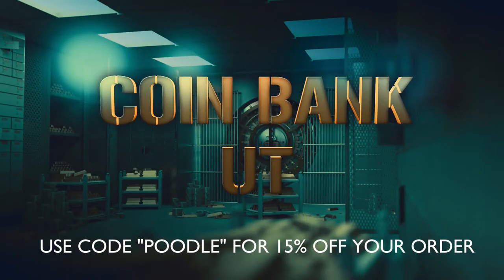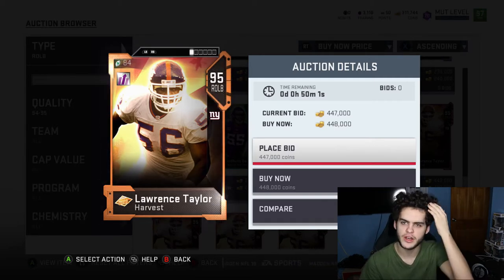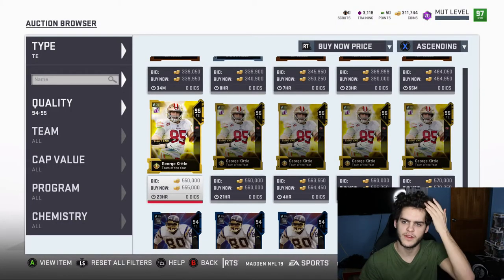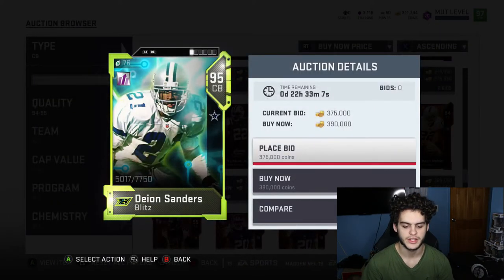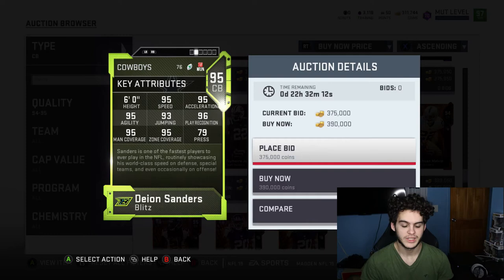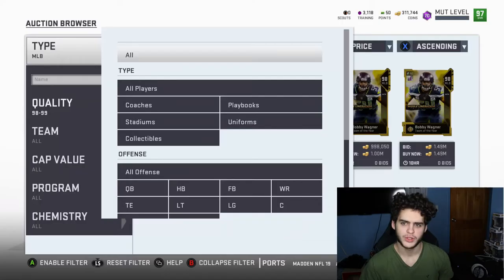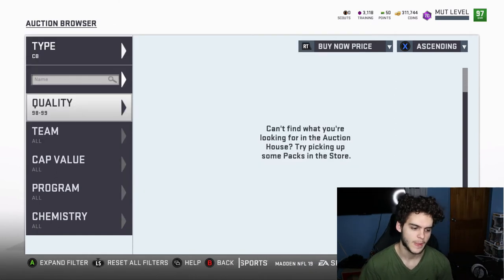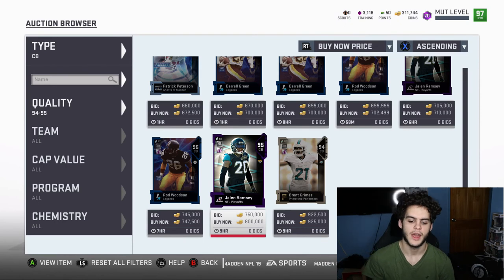BEST PLAYERS TO USE THE 94-95 POWER UP PASS ON | MADDEN 19 ULTIMATE TEAM